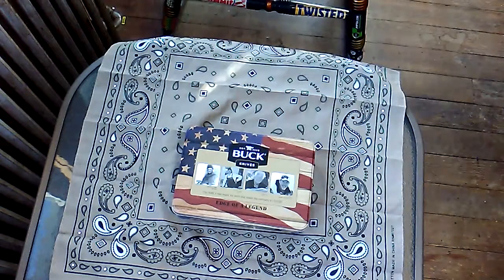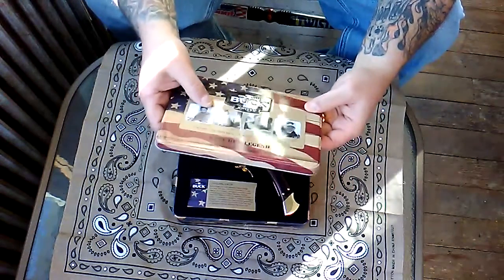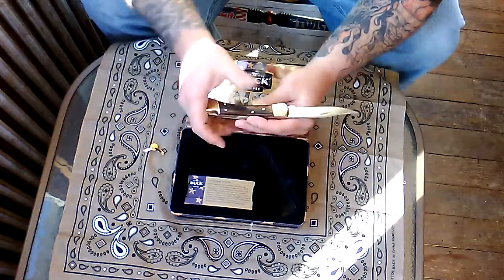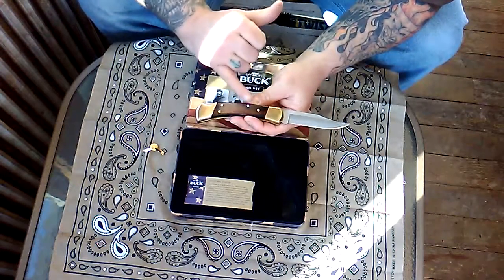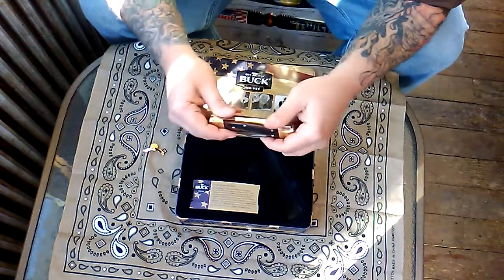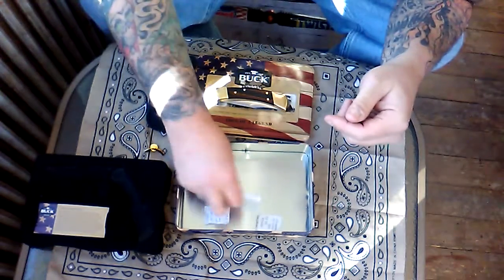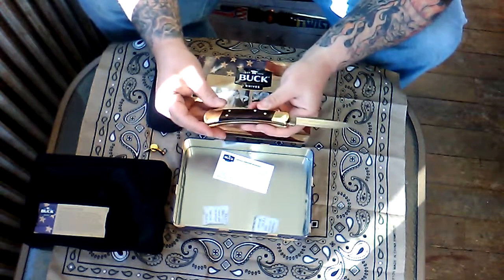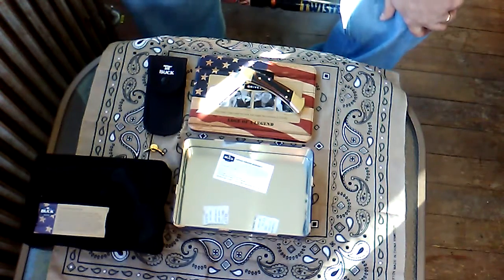Buck 110 gift pack overview ,great value,great EDC,great collector.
Great value folder, made in u.s.a. Watch to see special price.